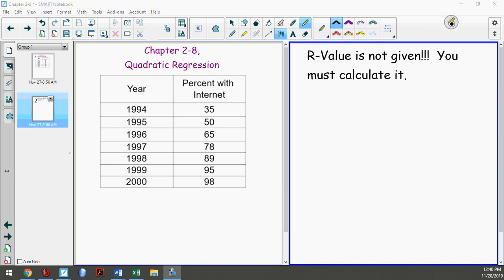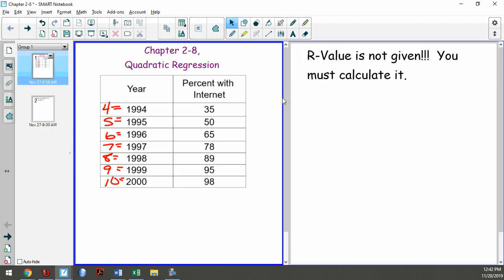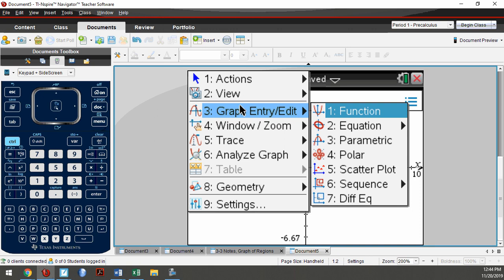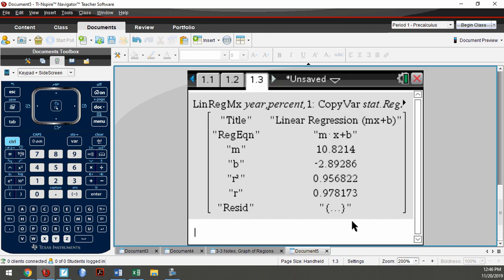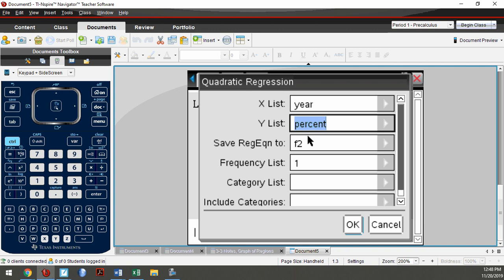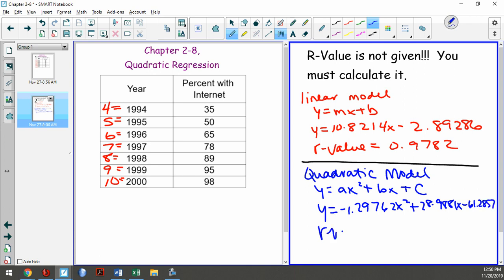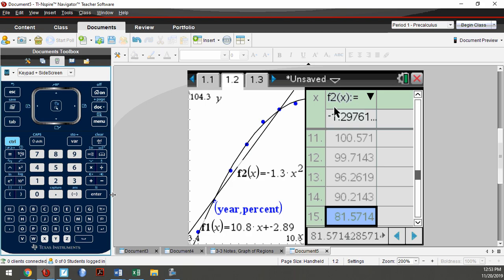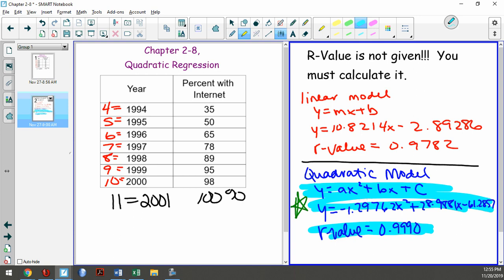Chapter 2-8, Quad Regression 2019